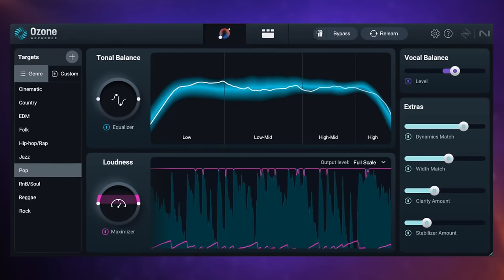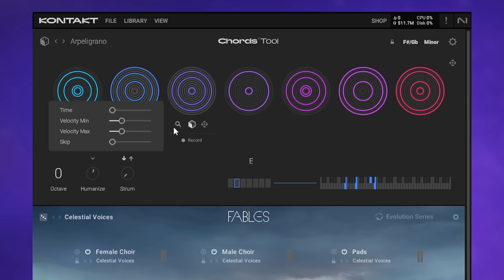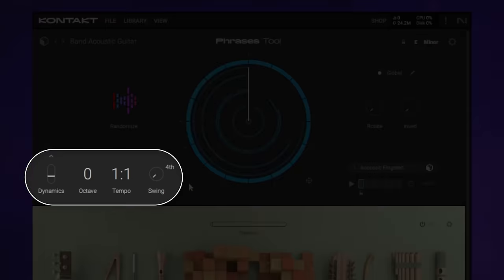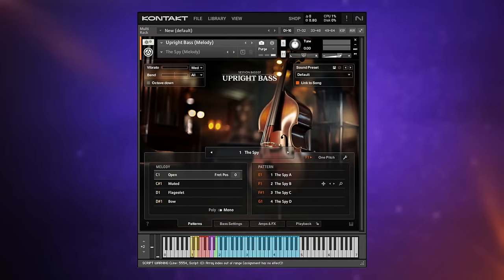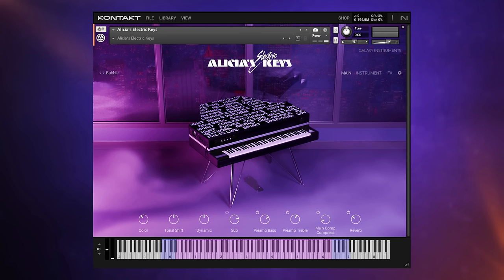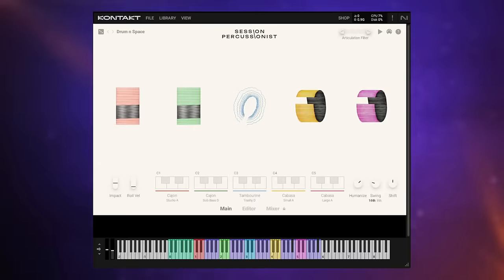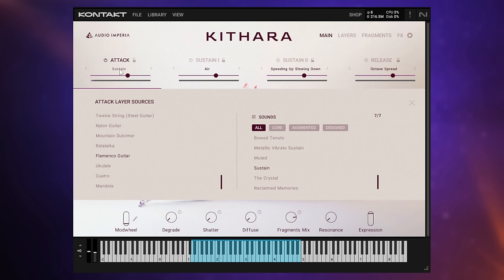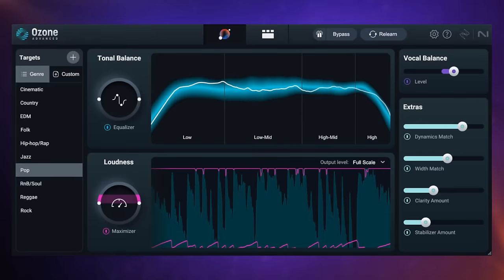Komplete 15 - What's The Best Part? ( and What's New)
CHAPTERS
00:00 Intro
00:47 Kontakt 8
07:00 New Instruments
07:47 Upright Bass
09:11 Alicia's Electric Keys
10:51 Vocal Colors
12:46 Session Percussionist
14:22 Kithara